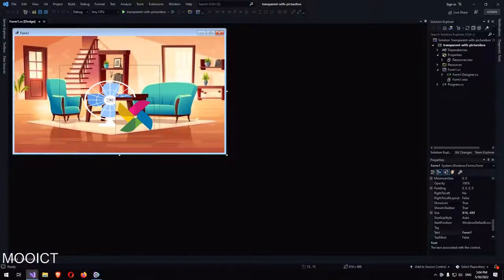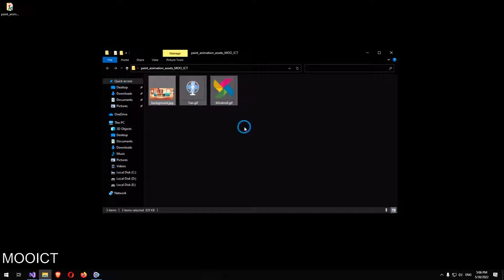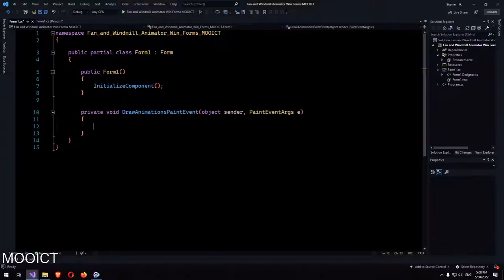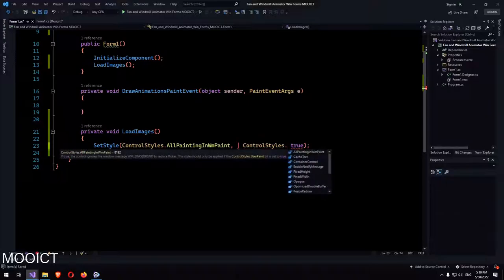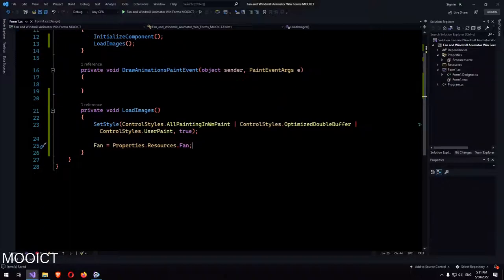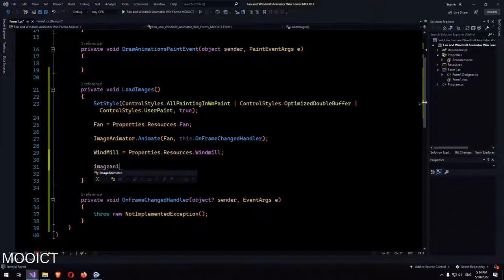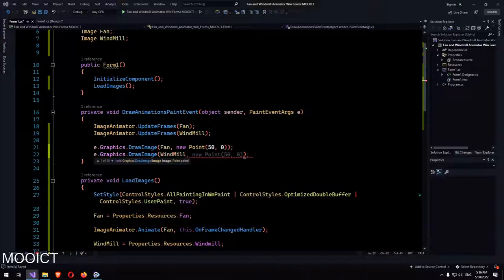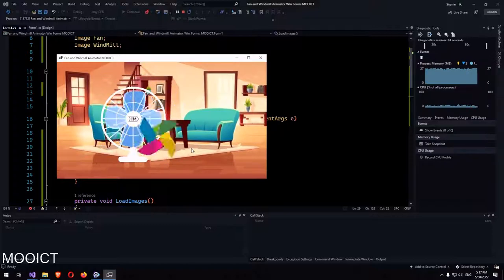C# Tutorial - Transparent Image Animation using Paint and Animator in Windows Form and Visual Studio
Hi, have you wanted to create transparent animation where you place one image on top of another image in windows form. if you are like me then this experience must have failed a lot of times, which is normal i suppose. Good news is that there is a solution to this problem and it opens up a lot of opportunities to use C# and Windows Form more creatively than before. As you know from this channel we don't tend to use this normally we just make random stuff and see what works and what doesn't.  This will be a series of tutorials where we will explore different ways of using object oriented programming with Windows Form C# and Paint events to make more interesting and good looking applications.

Hope you can come along this journey with us.

Happy Programming. MOO ICT